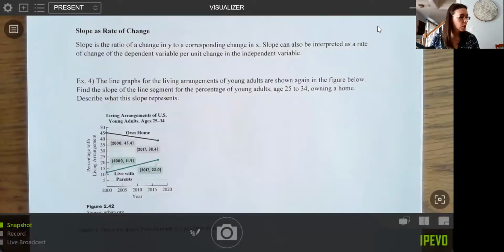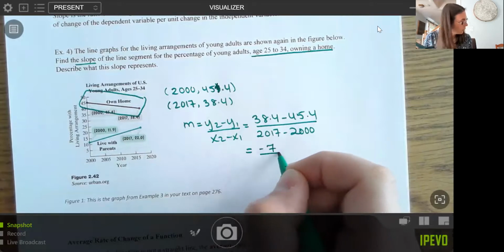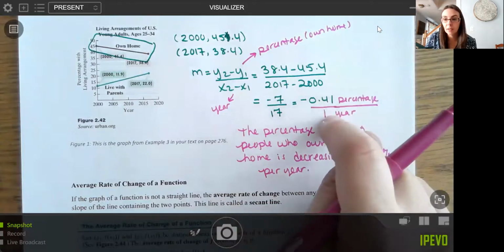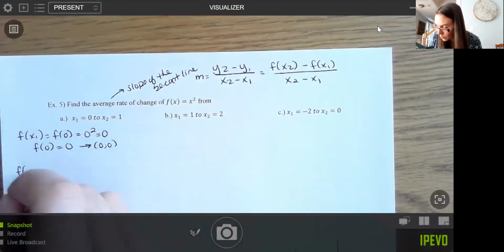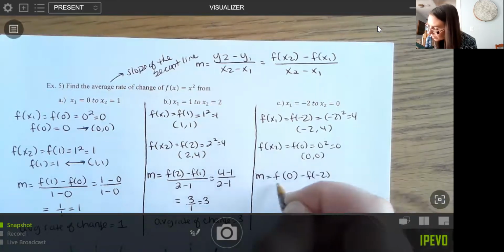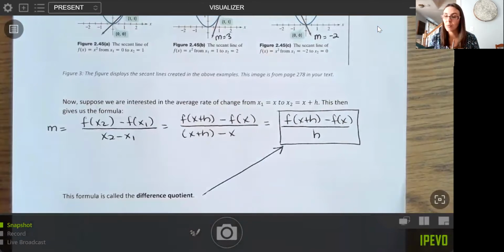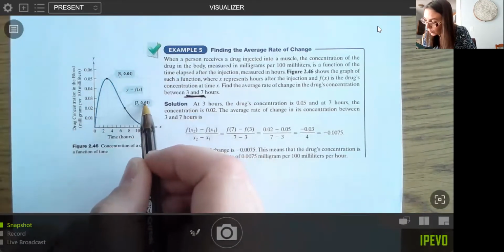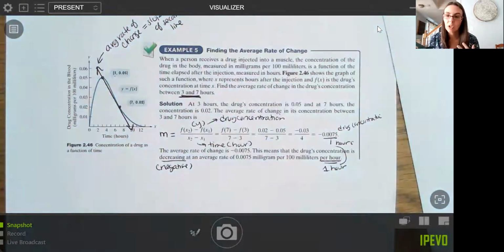MAT162: Section 2.4, Part 2 of 2